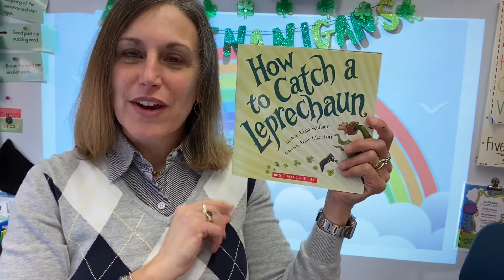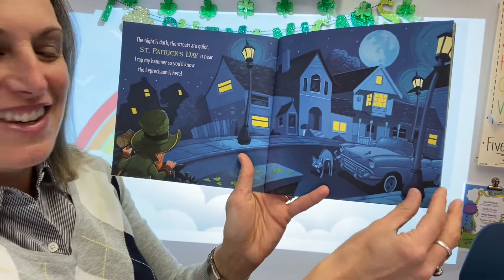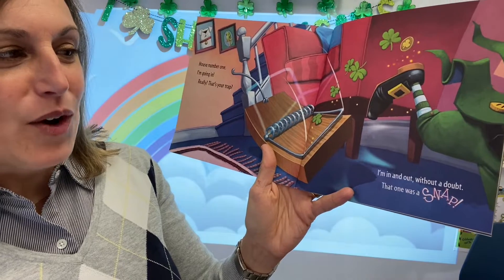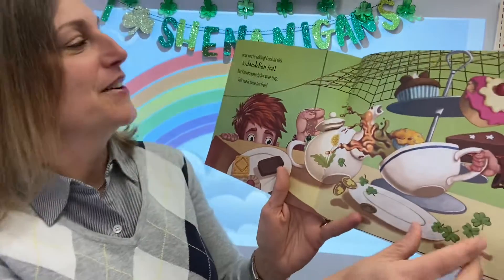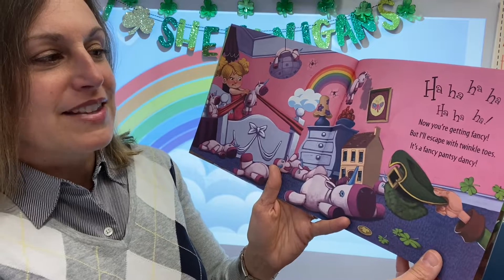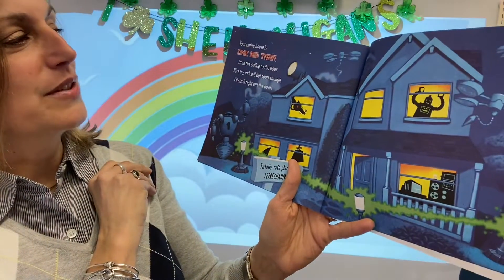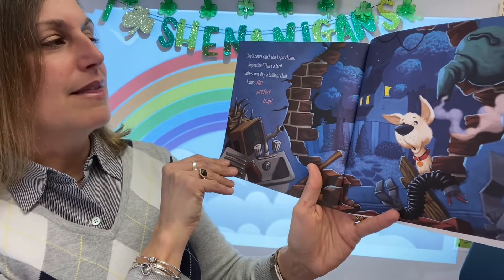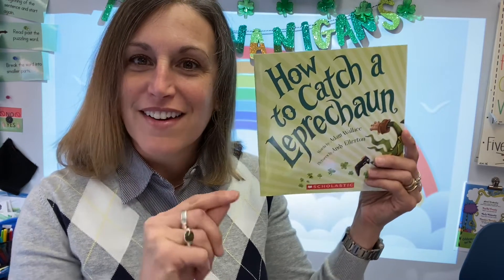How to Catch a Leprechaun